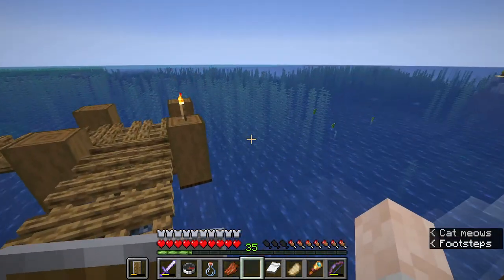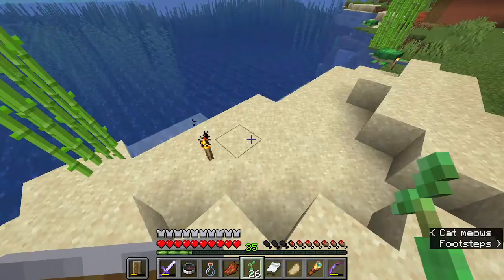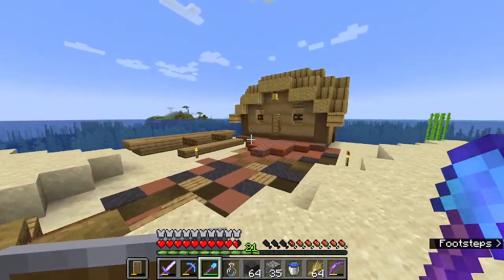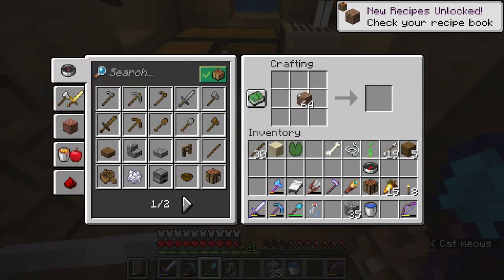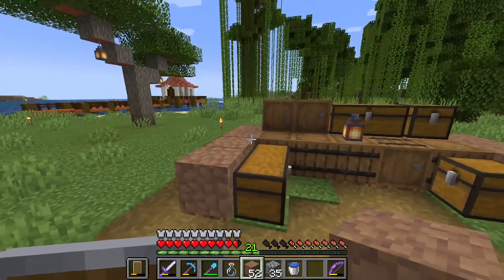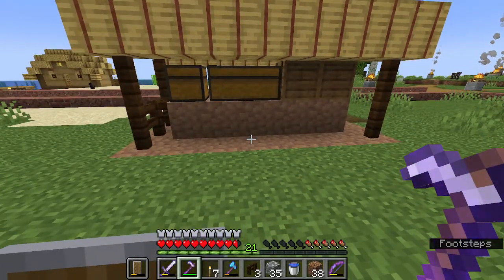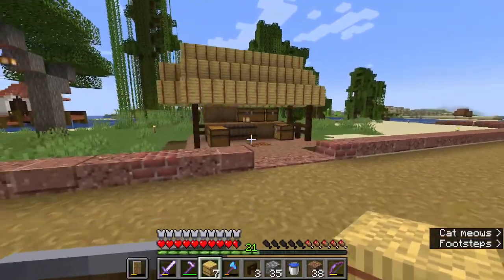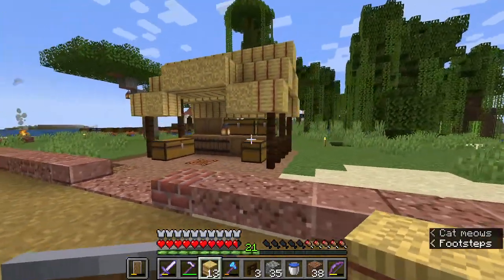Mangroves and small storage hut | Minecraft 1.19 survival Ep20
Hey guys my name is Sup and welcome to my Minecraft series!
In this episode I planted some mangroves, harvested them, then I realized I don't have much storage space for my items. Then I hade a small hut for my storage.